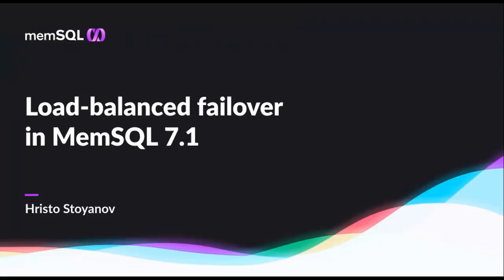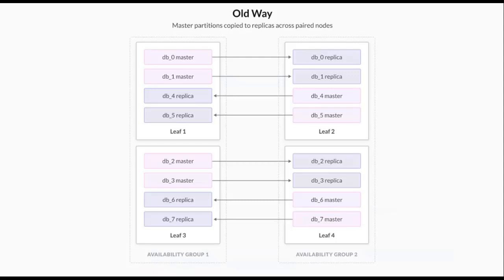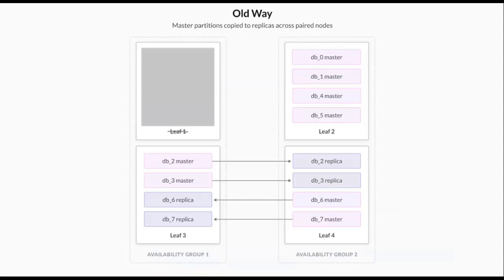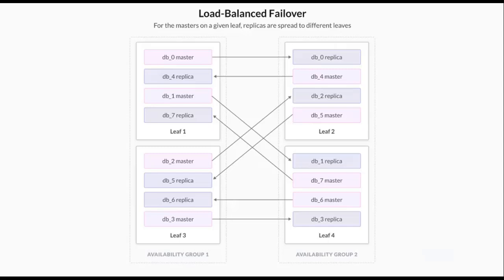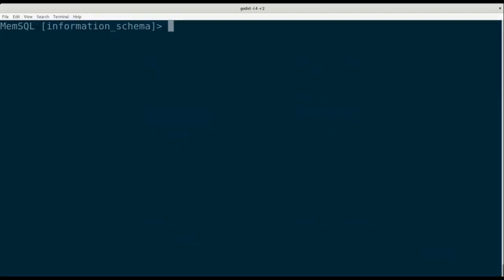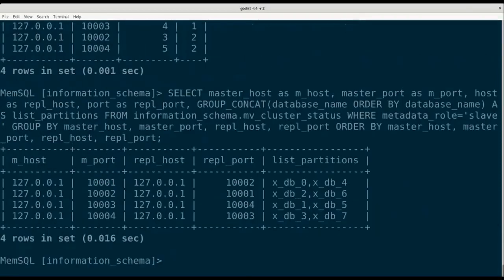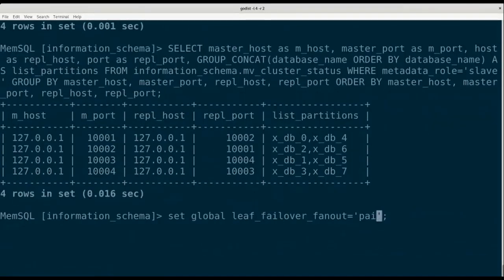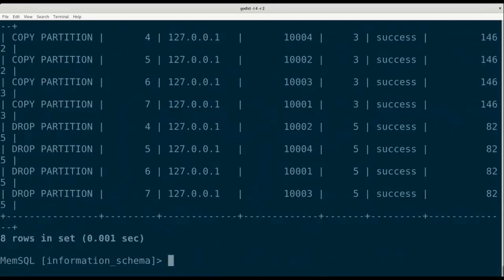Load-balanced Failover in SingleStore 7.1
Load-balanced failover is a new feature in SingleStore 7.1 for partition placement to avoid overloading nodes in the event of hardware failure.